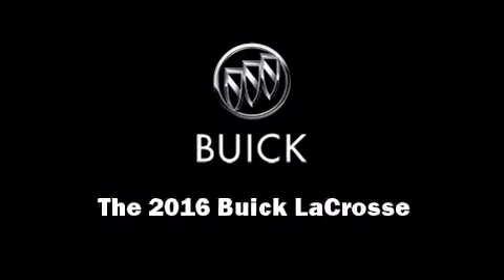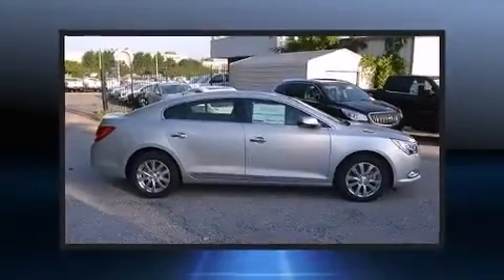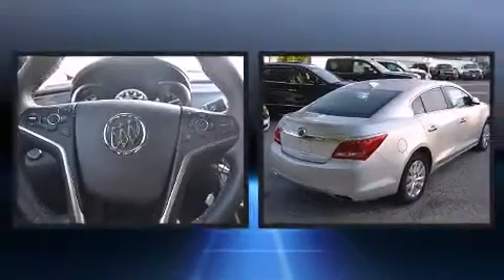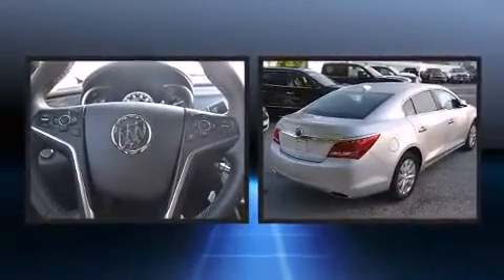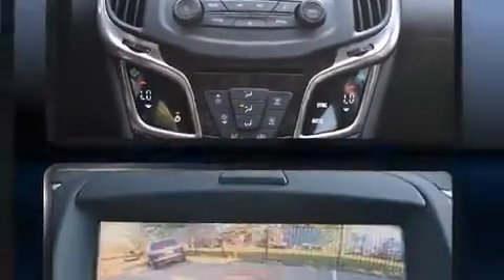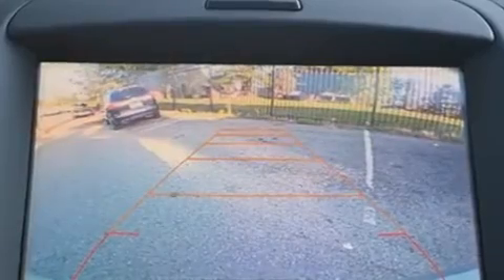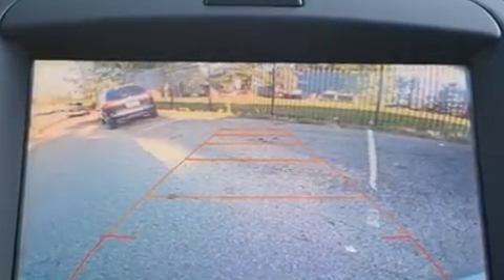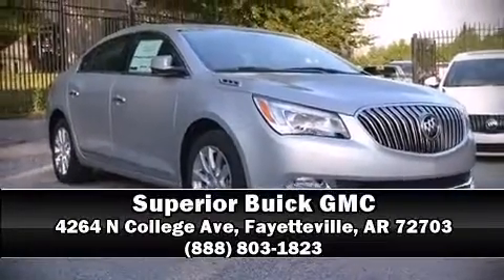2016 Buick LaCrosse 1SV in Fayetteville, AR 72703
Introducing the 2016 Buick LaCrosse. This 4 door, 5 passenger sedan offers the latest in technological innovation and style. It features a front-wheel-drive platform, an automatic transmission, and a refined 6 cylinder engine. It includes power seats, front and rear reading lights, a tachometer, a built-in garage door transmitter, a trip computer, an automatic dimming rear-view mirror, turn signal indicator mirrors, and air conditioning. Audio features include a CD player with MP3 capability, steering wheel mounted audio controls, and 7 speakers, providing excellent sound throughout the cabin. Safety equipment has been integrated throughout, including: head curtain airbags, front and rear SIDE impact airbags, traction control, brake assist, anti-whiplash front head restraints, ignition disabling, onStar, and 4 wheel disc brakes with ABS. Various mechanical systems are monitored by electronic stability control, keeping you on your intended path. We have the vehicle you've been searching for at a price you can afford. Stop by our dealership or give us a call for more information.